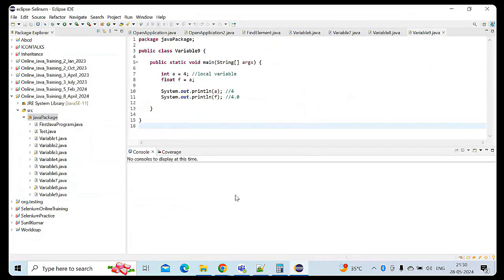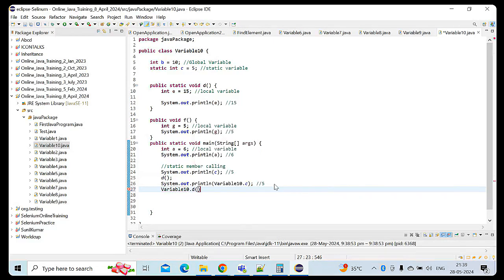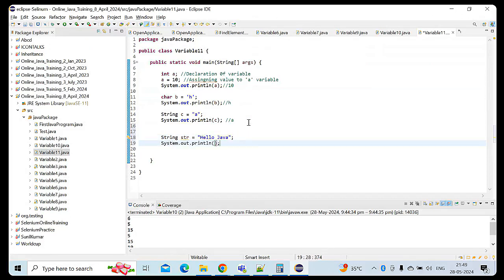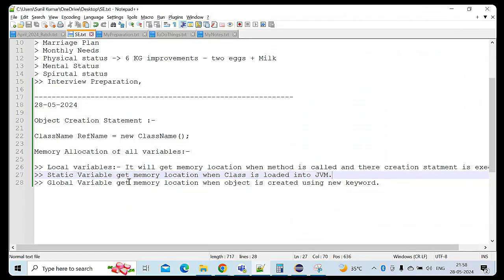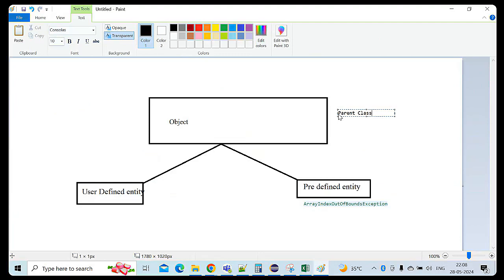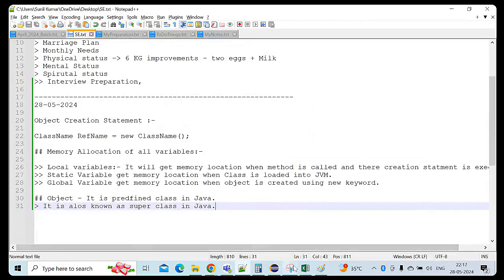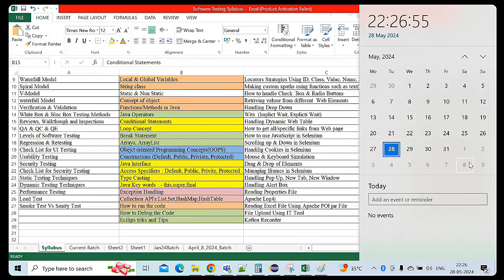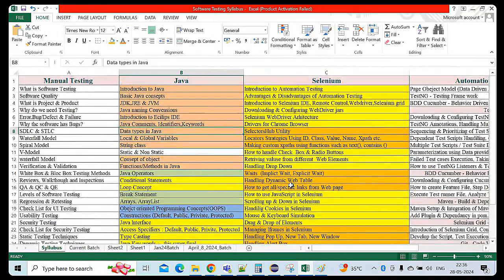Session 7 - Selenium with Java | Software Testing Training | Automation Testing